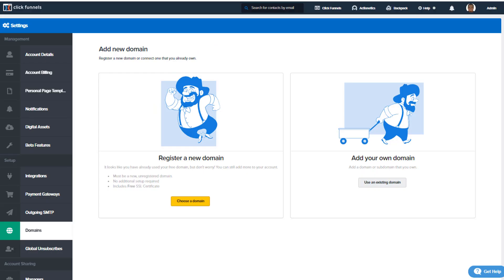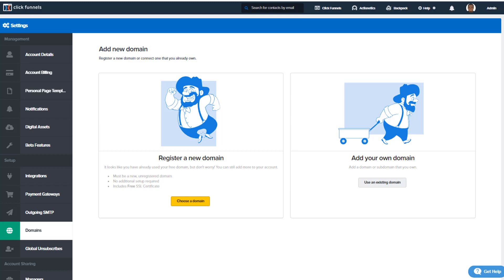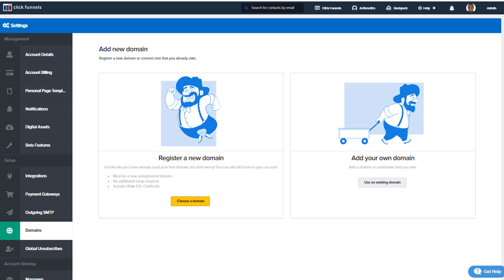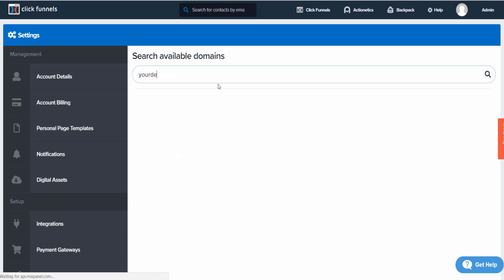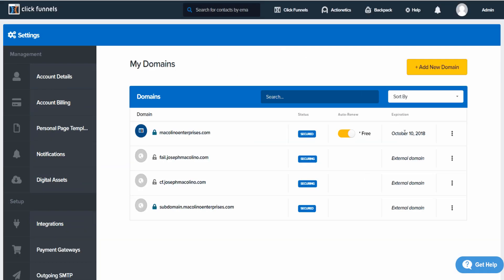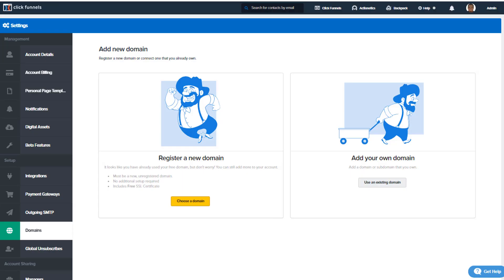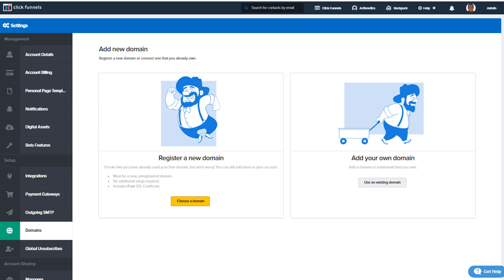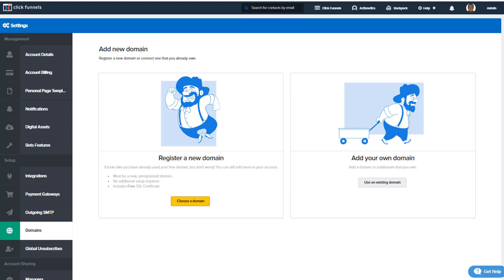Registering a New Domain Through ClickFunnels